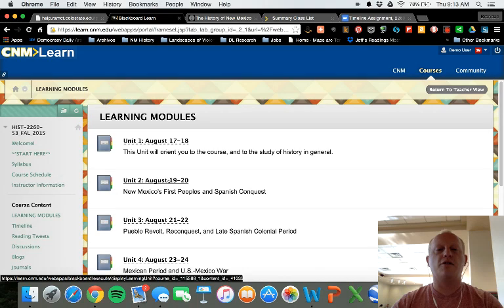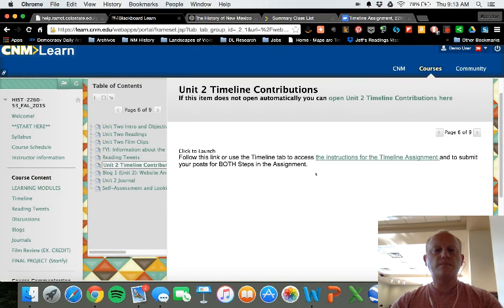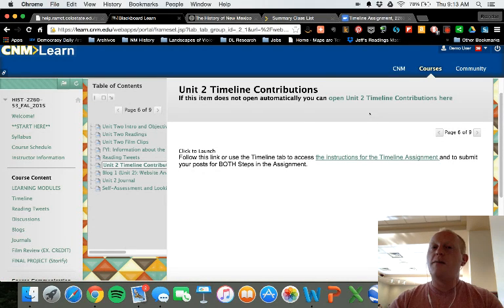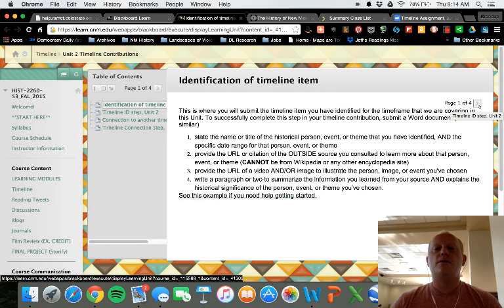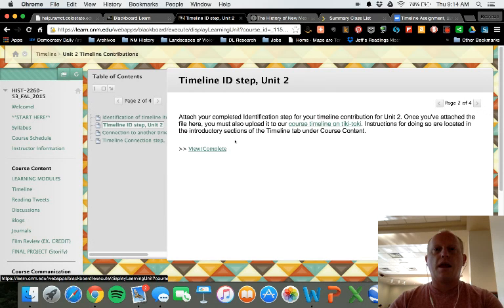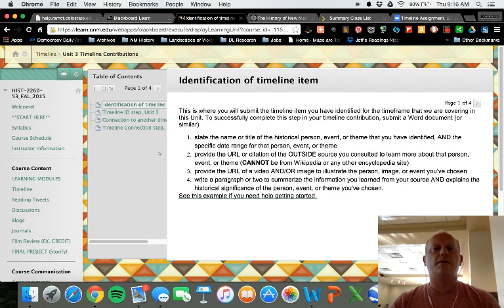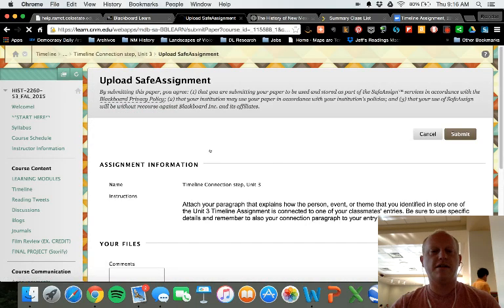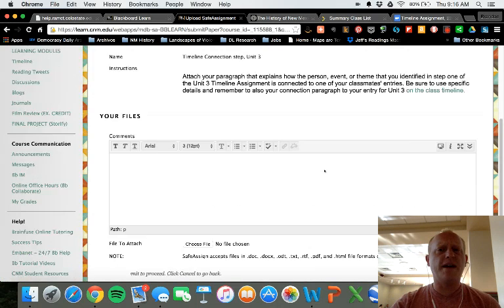How to submit Timeline Assignment in Bb, and Historical Significance